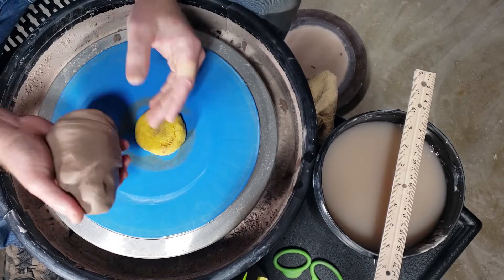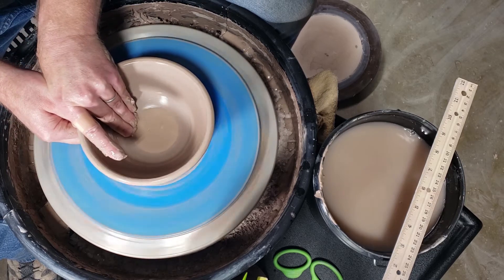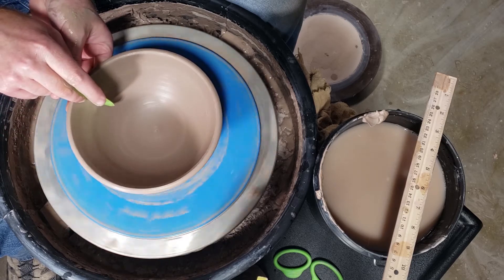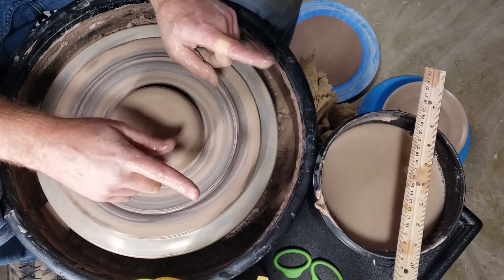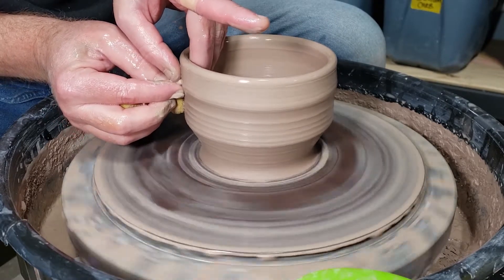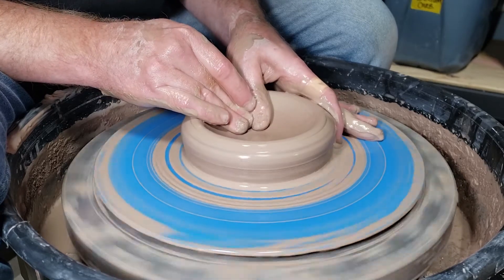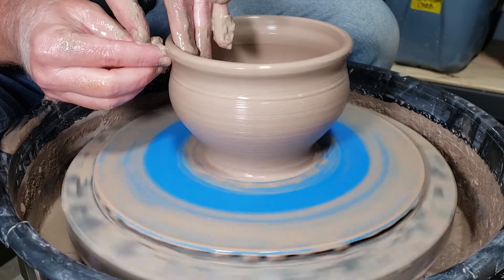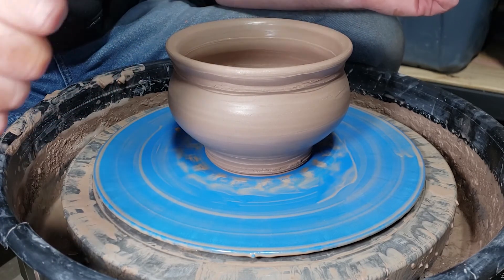How to Throw a Bowl on the Pottery Wheel - Pottery Wheel Throwing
Eric Botbyl demonstrates how to throw 3 different bowls.